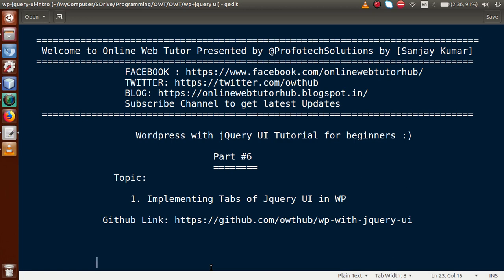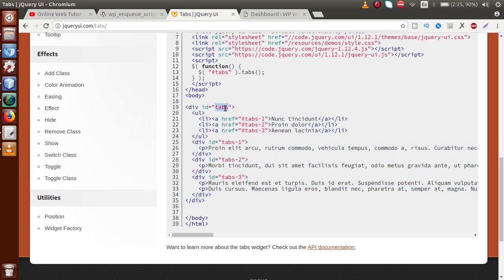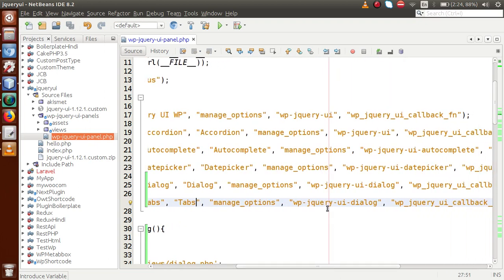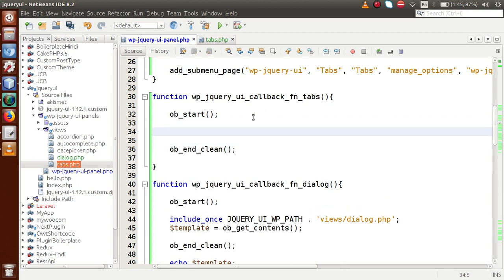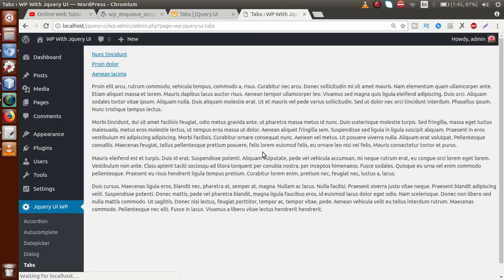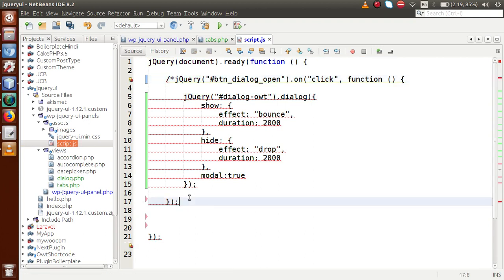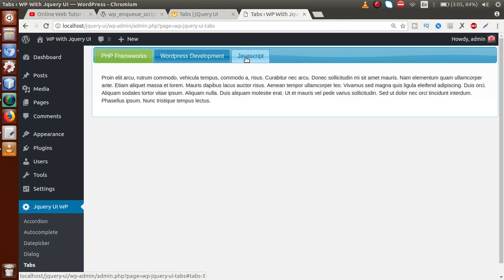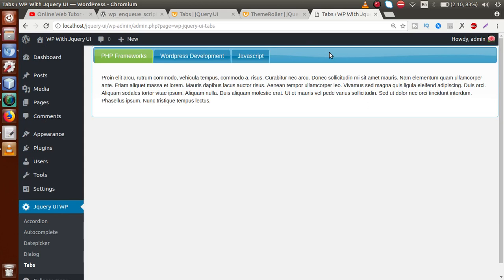How to use jQuery UI with wordpress for beginners from scratch - jQuery Tabs with Wordpress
In this video session we will learn about:

How to use jQuery UI Tabs with Wordpress